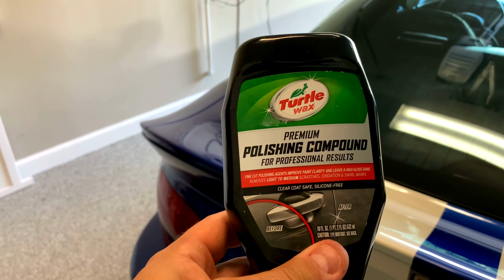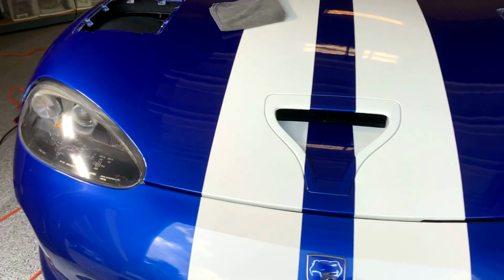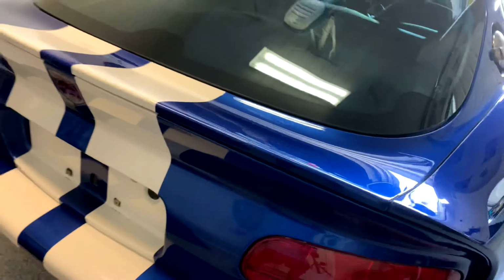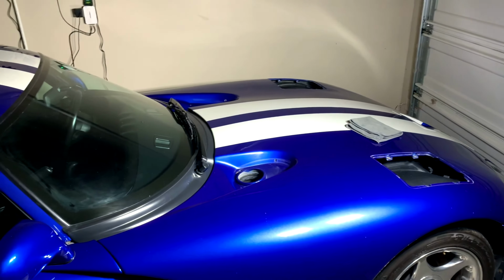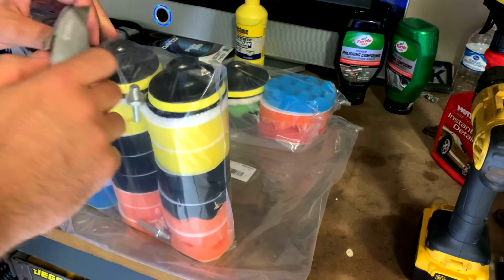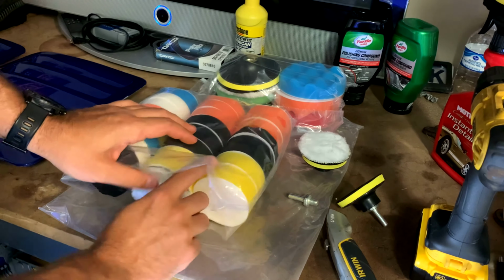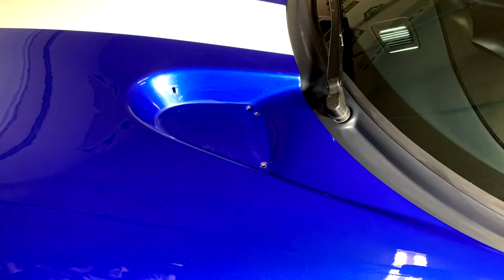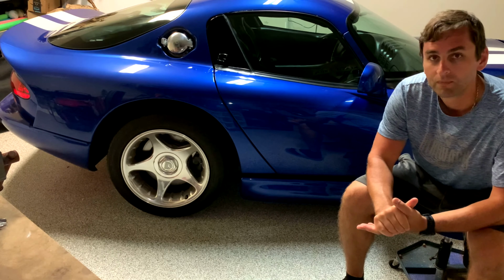Restoring car paint on this 24 year old Dodge Viper GTS - Polishing Stage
Our 1996 Dodge Viper GTS receives the next step in the paint correction stage. The polishing stage finishes very fine imperfections. The scratches are virtually non-existent after this stage. Below is everything that was used in this video so I hope it helps

Buffing Polishing Pads, SPTA 5Pcs 6.5 Inch Face for 6 Inch 150mm Backing Plate Compound Buffing Pads Kit For Car Buffer Polisher and Waxing, SQMIX65
Avid Power Buffer Polisher, 6-inch Dual Action Polisher Random Orbital Car Buffer Polisher Waxer with Variable Speed, AEP127
Turtle Wax 50734 Complete 6-Piece Compound, Polishing & Scratch Kit